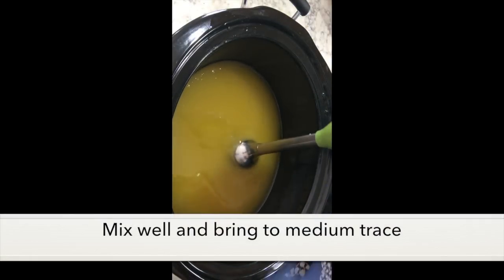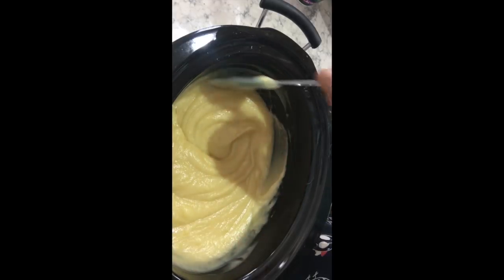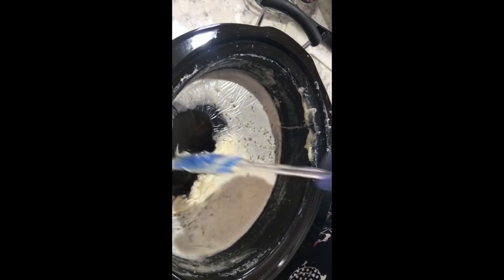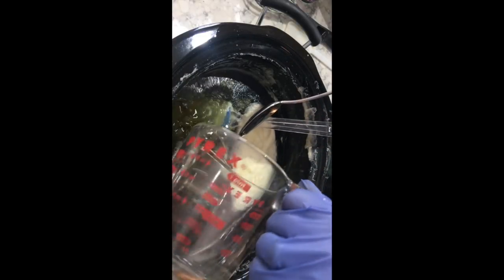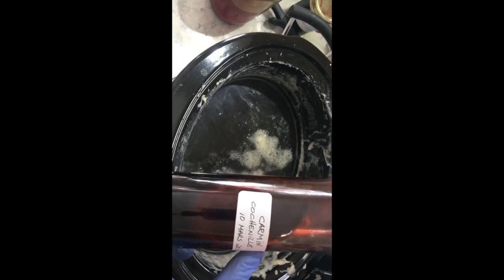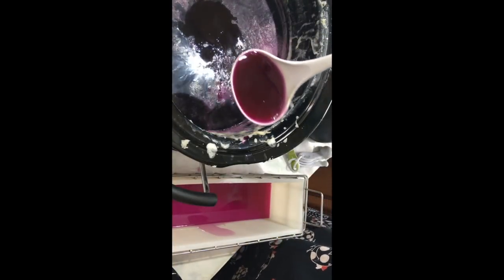Making a transparent soap with glycerine INCLUDE RECIPE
In this video you will see , step-by-step, how to make a HP transparent soap with a colorant made of cochineal and the fragrance Yacht club from Brambleberry:

• 234 g  Cocoa butter
• 216 g  Castor oil
• 188 g  Coconut
• 180 g  Palm
•   82 g  Babassu

Additives
• 360 g  Alchool 94% (2 cups – 500 ml)
• 135 g  Glycerine

Sugar syrup
• 225 g   Sugar
• 153 g    water

Step-by-step:
• Heat the oils in the crockpot to 113F (45 C)
• When lye and water reaches 113 F,  add them to the oils
• Mix until you reach « apple sauce» stage
• Then add glycerine. Mix well and cook until it reaches 131F (55C). You will the have "mashed potato" stage.
• Add alchool, little by little, to avoid splashing. It will slowly become transparent.  Cook until it reaches  158 F (70 C)
• prepare you sugar syrop in the microwave or stove top being careful not to change the color of the solution. It must be the same temperature than the soaps, 158 F (70 C)
• Keep it cooking making sure the temperature stays at 158 F for 15 to 20 minutes (to evaporate water). IThere will be a film forming on the surface. Simply spray with isapropyl alchool .      • Add fragrance and color• Verser dans le moule et mettre au congélateur jusqu’à dur, environ 1h30 à 2h. Il sera prêt à couper.

It is a small gesture to encourage me to keep doing those videos.